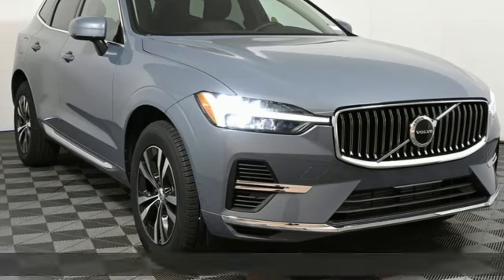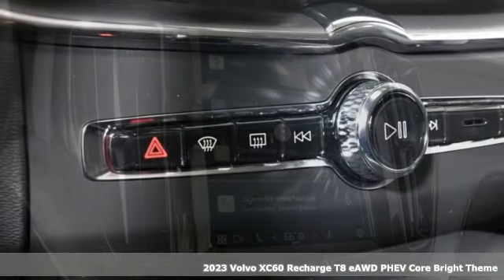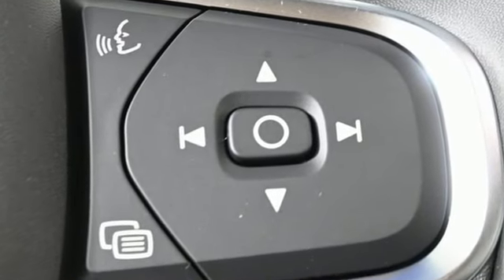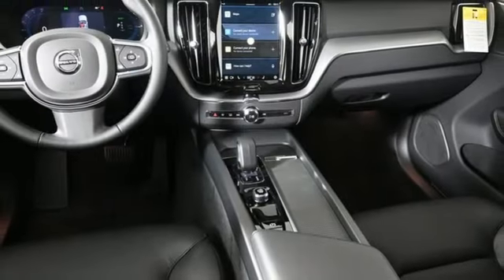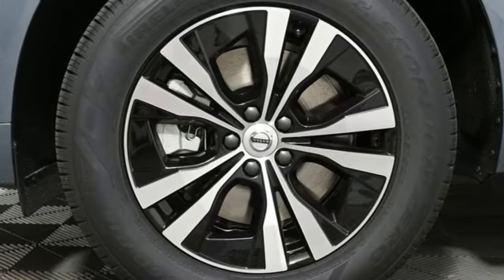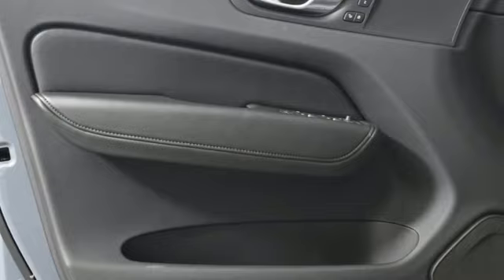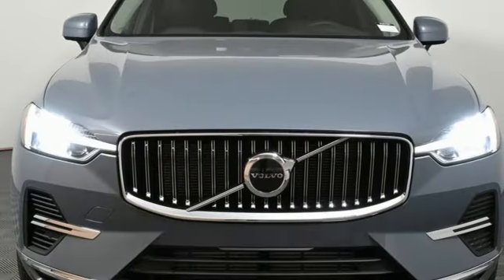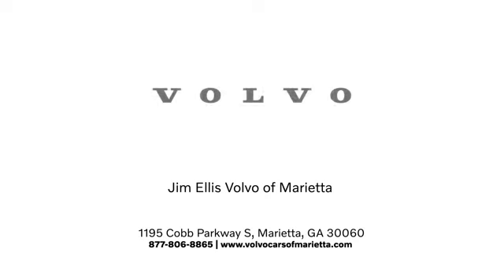New 2023 Volvo XC60 Recharge Plug-In Hybrid Marietta, GA Atlanta, GA TVC121 - SOLD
Year: 2023
Make: Volvo
Model: XC60 Recharge Plug-In Hybrid
Trim: T8 Core Bright Theme
Engine: 2.0L I4
Transmission: Automatic with Geartronic
Stock #: TVC121
VIN: YV4H60DK4P1354179
Volvo Cars of Marietta is pleased to present you the Scandinavian luxury, unparalleled technology, and effortless power found in this 2023 Volvo XC60 Recharge Plug-In Hybrid T8 Core Bright Theme.brbrAt Volvo Cars of Marietta, we take pride in everything we do. We are a small boutique dealership with a family friendly environment and are the recipients of DealerRater's 2020 Consumer Satisfaction Award. Please visit the Dealer Rater website to see what our customers are saying about us. We are eager to help you find the car you are looking for whether you prefer to shop online or in our showroom. We are conveniently located on Cobb Parkway in Marietta, just north of Dobbins Air Reserve Base.

Address:
1195 Cobb Parkway S